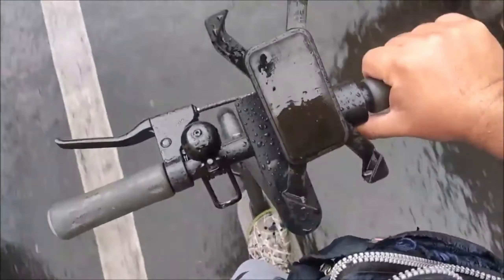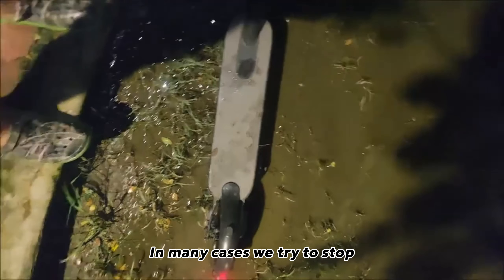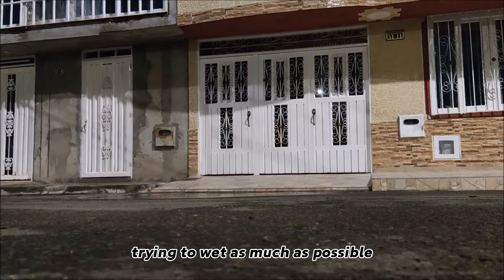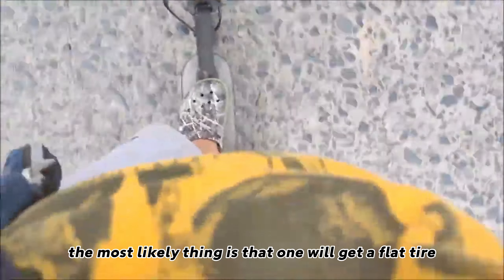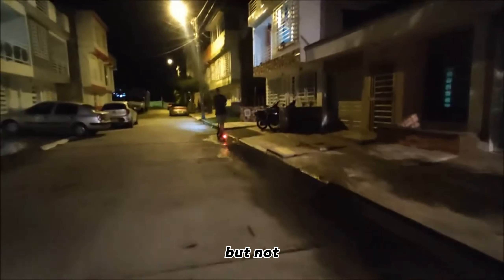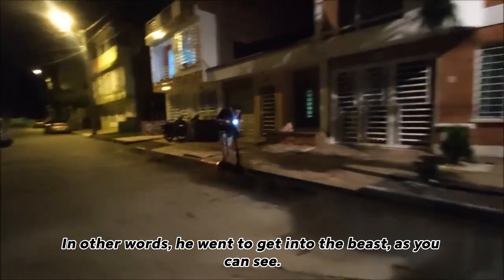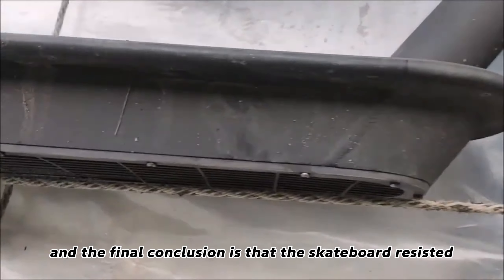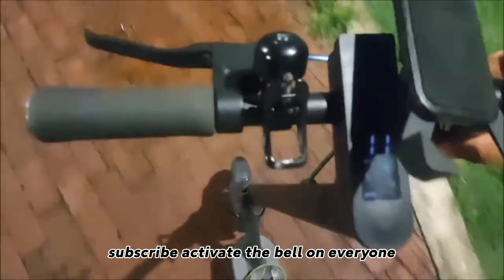Test of resistance and durability to water, mud, falls and load to Xiaomi Essential, 1S or Pro 2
Hello everyone, in this video I show you the extreme durability tests or infrequent or unexpected things to our Xiaomi Essential, 1S, Pro 2 or Mi 3 scooter, since it can happen that it falls, gets wet in the rain, Let's dirty the swamps or ride two people. Hope you like.